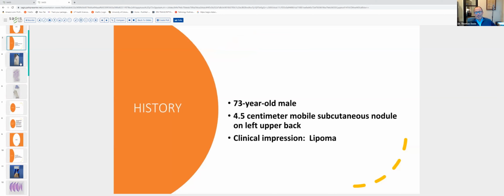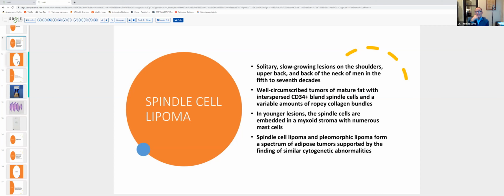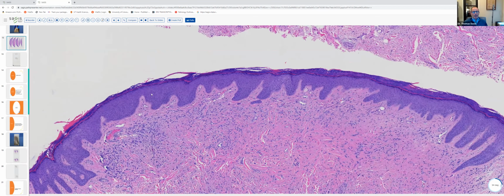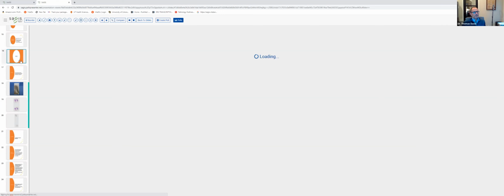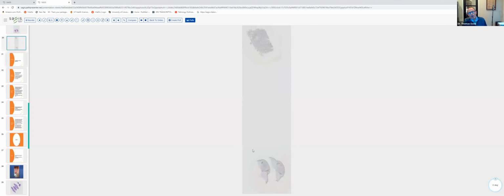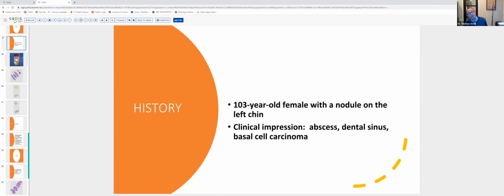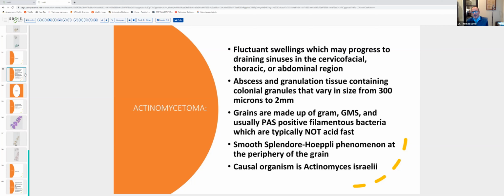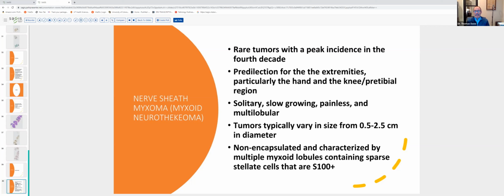5-Case CPC / December 2022 \ Dermpath Happy Hour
Dr. Tom Davis hosts a session covering 5 CPC cases.

Dr. Thomas Davis is board certified in dermatology and dermatopathology by the American Board of Dermatology and the American Board of Pathology. He received his medical degree from the University of Texas Medical School in San Antonio, after which he completed his post-graduate and residency training at Wilford Hall USAF Medical Center in Lackland, TX, and dermatopathology fellowship at New York University Medical Center, NY.

After practicing dermatology and dermatopathology in the Air Force for ten years and serving as Vice-Chairman of the Division of Dermatology at Wilford Hall Medical Center, Dr. Davis entered the private practice of dermatopathology in San Antonio for 25 years. During that time, he was actively involved in teaching dermatology and pathology residents from both the military training programs and UT Health in San Antonio.

In 2018, Dr. Davis relocated to Dallas to be closer to family and continues to be actively involved in resident education. In addition to holding several adjunct faculty appointments at training programs in Texas, he regularly teaches dermatopathology at several residency training programs around the country. He has served as a faculty member at AAD meetings over the years and has also been an invited faculty participant at many symposia focused on dermatopathology.

His passion is resident education, and he is grateful for the opportunity to spearhead Sagis Diagnostics’ efforts to be a key leader in dermatopathology training for residents across the country.

Answer Sheet:

0:43 Case 1: spindle cell lipoma
6:10 Case 2: intradermal Spitz nevus
10:52 Case 3: Bap-1 inactivated melanocytoma
17:24 Case 4: Actinomycetoma
21:23 Case 5: Nerve sheath myxoma

EDUCATION
Have questions about our programs?

CAREER RESOURCES
Looking for a job after graduation?